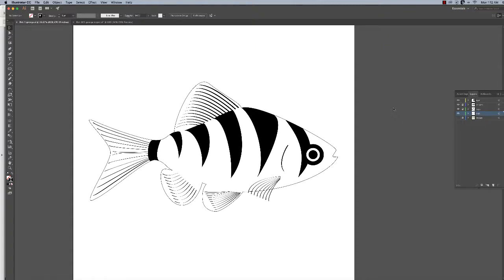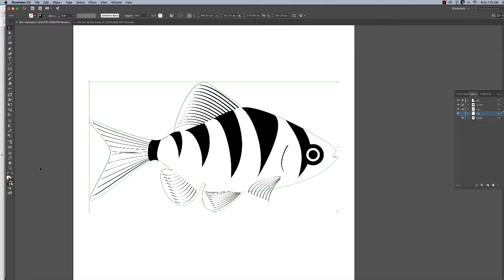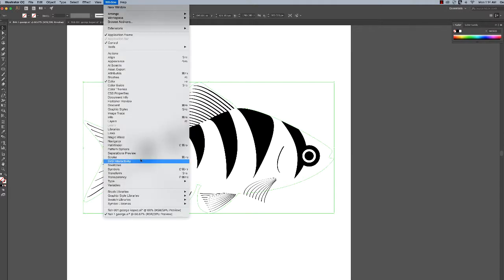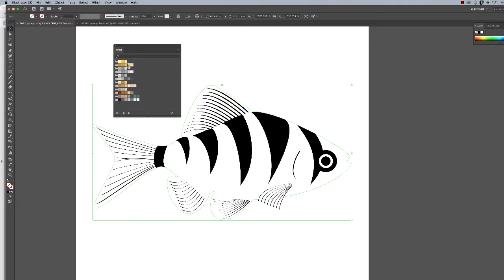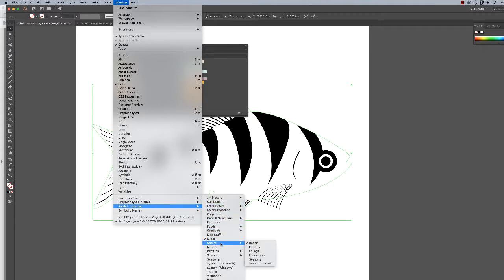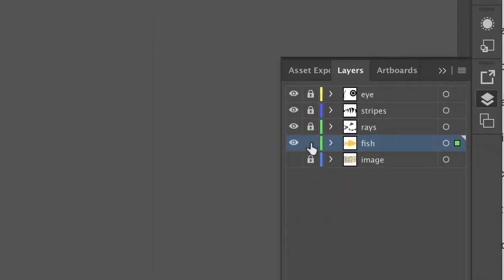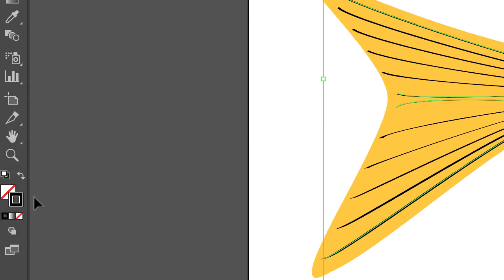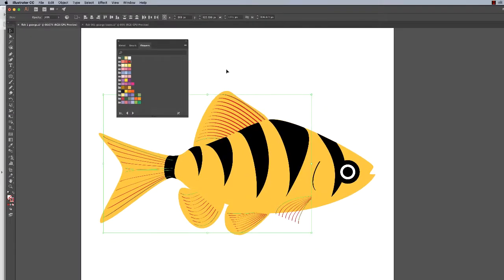010 fish 1 add color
This series shows how to draw a fish in Adobe Illustrator, an introductory exercise for my students. Video 010 shows how to add color to the drawing.